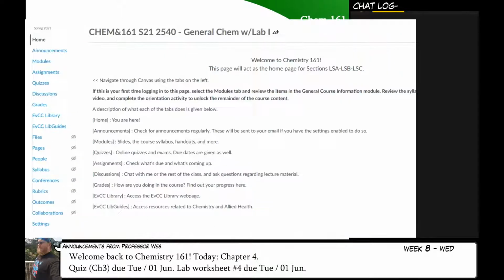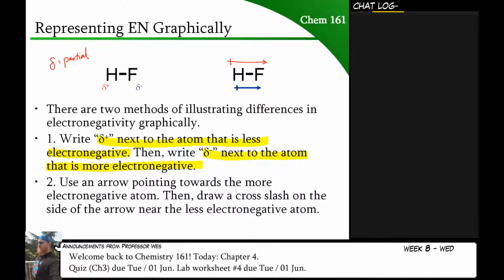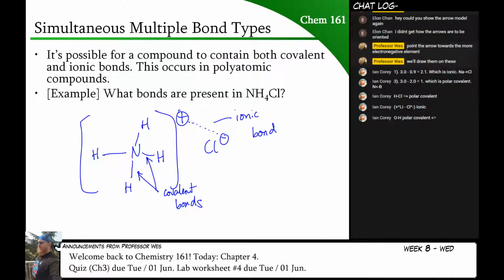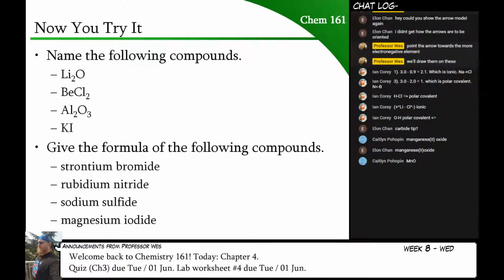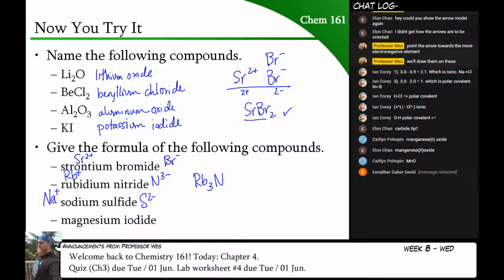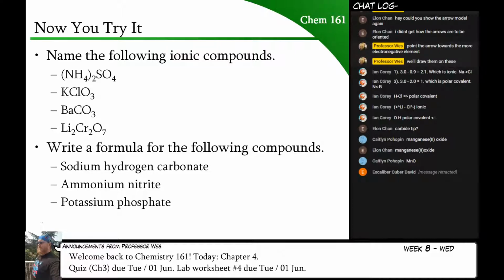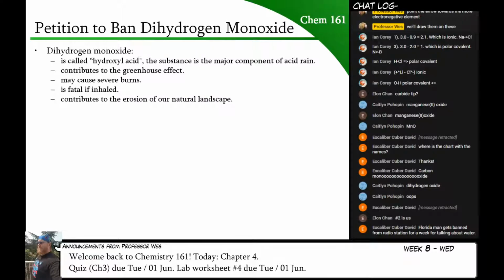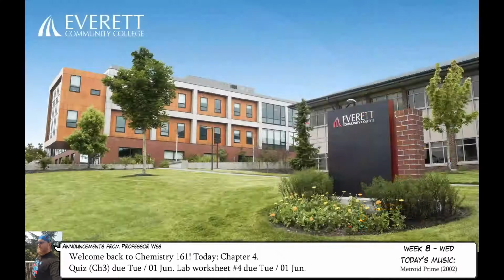Chem 161 S2021 - Week 8 / Wed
Section 4.1-4.2: Ionic and Covalent Bonding
Section 4.3: Chemical Nomenclature